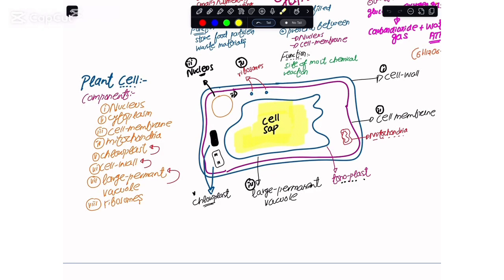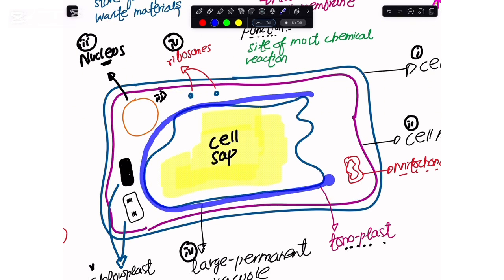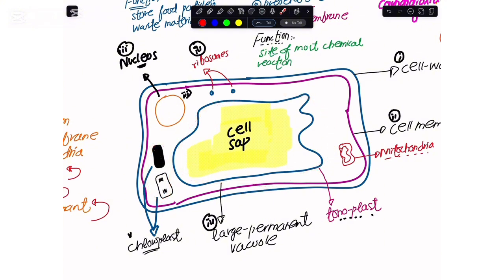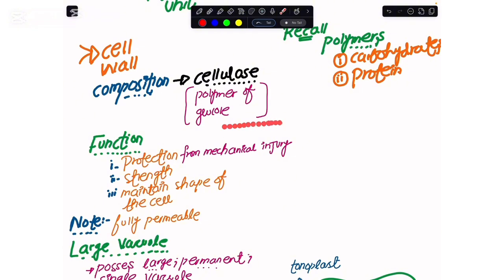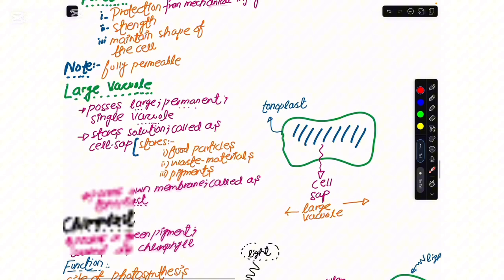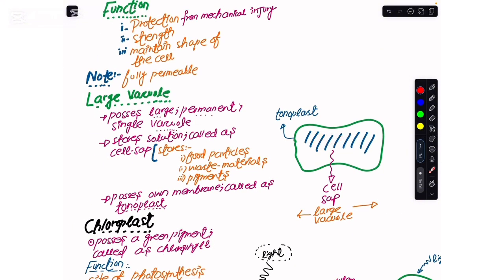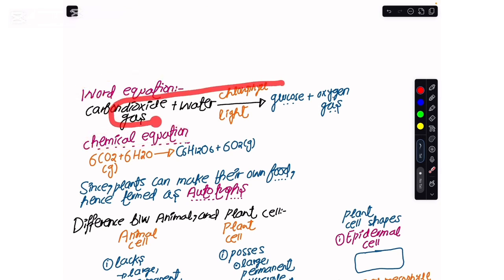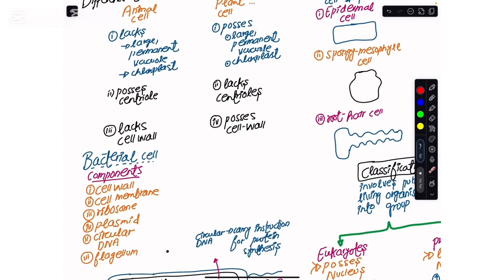1.2 Variety of living organisms-Plant Cell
**YouTube Video Description: Structure and Function of Plant Cells – Edexcel IGCSE Biology**

📚 **Video Title:** Structure and Function of Plant Cells | Edexcel IGCSE Biology

🔬 **Description:**
Welcome to this Edexcel IGCSE Biology lesson on the **structure and function of plant cells**! In this video, we’ll break down the key components of a plant cell, including the **cell wall, cell membrane, cytoplasm, nucleus, chloroplasts, mitochondria, vacuole**, and more. You’ll learn how each part contributes to the plant’s survival, growth, and function.

- The main **organelles** found in plant cells
- The **differences between plant and animal cells**
- How **chloroplasts** enable photosynthesis
- The role of the **vacuole** in maintaining cell structure
- Key **exam-style questions** to test your understanding

📝 **Perfect for:**
- Edexcel IGCSE Biology students
- Anyone revising for exams or needing a quick recap

📌 **Follow us for more resources:**

Let’s ace biology together! 🌱🧬

Would you like any additional details, such as links to related videos or downloadable notes?